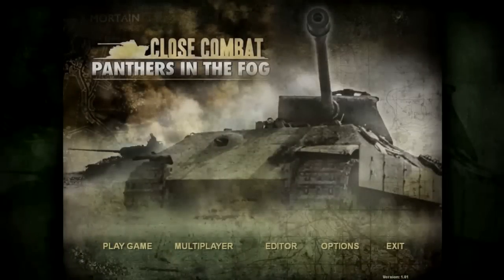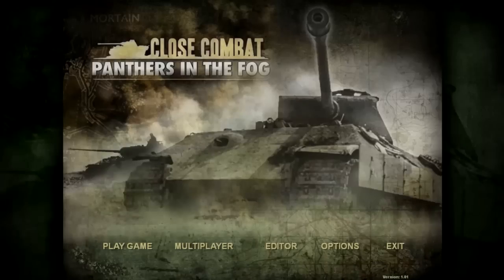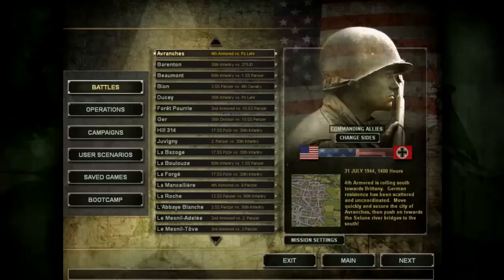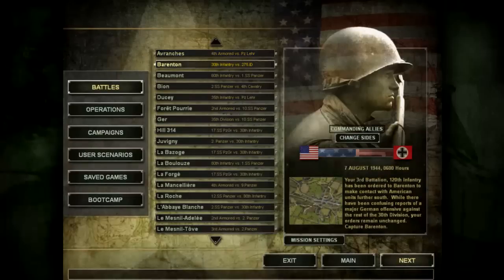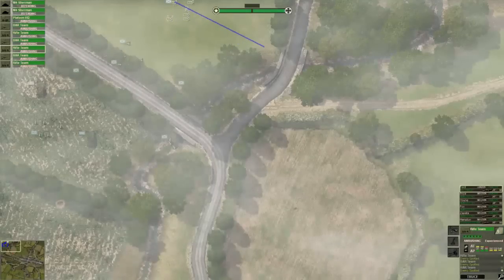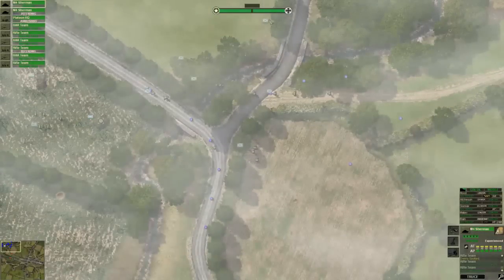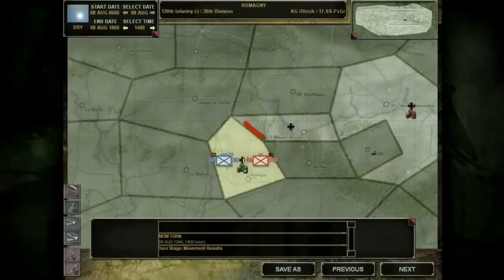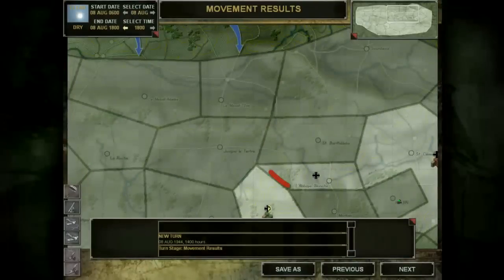Let's Play: Close Combat - Panthers in the Fog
Here's an overview of the latest game in the Close Combat series.

It's fairly long (although I prefer to call it "in depth") so there are some timings below.

Honestly, I won't be offended if you skip a bit. *weeps quietly in a corner*. No, really. *weeps*. Here are the chapters:

0:00 Introduction: In which I witter on a bit.
01:44 Part One: For newcomers. The interface is explained and we debate fog.
12:11 Part Two: Suitable for all audiences. Much game is played.
31:25 Part Three: In which wounds are licked and heads are hung in shame. Also, the strategic map is discussed.

Hope you enjoy it, one and all.